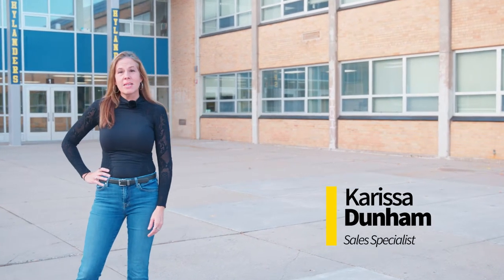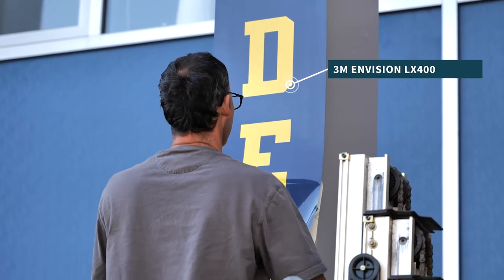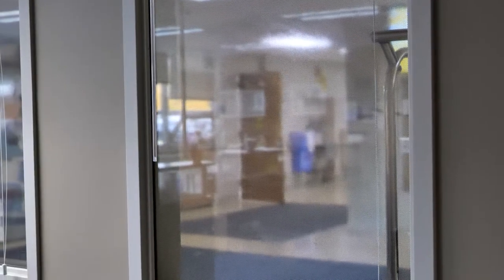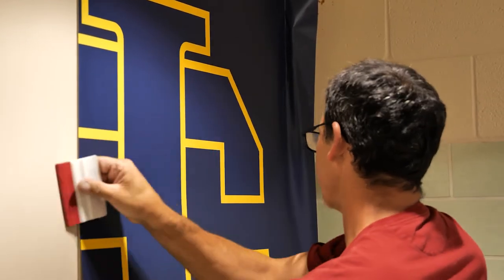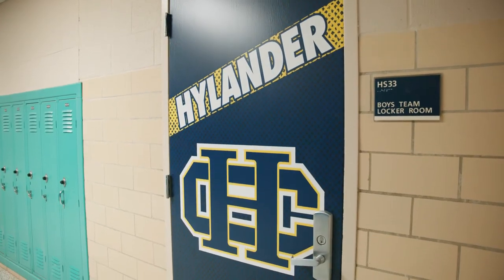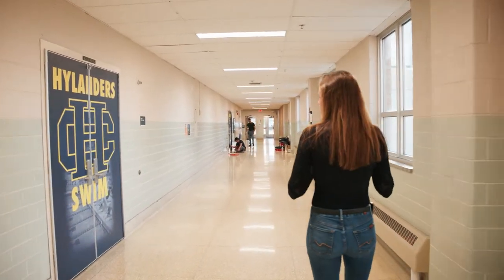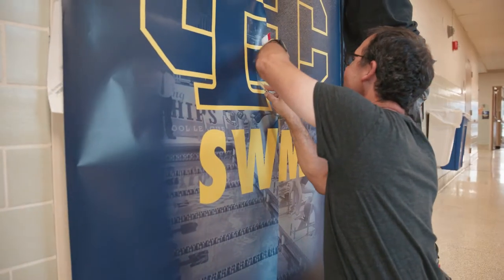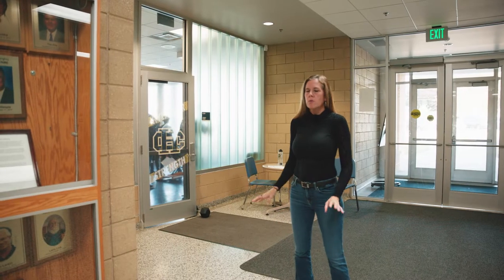That's A Wrap | Vinyl Installation & Tour | Columbia Heights High School x Sun Control of Minnesota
We just completed a project for Columbia Heights High School, and we wanted to give you a quick tour!

Here are the products that were used to bring this vision to life
Perforated Film: 3M IJ67
Standard Print Vinyl: 3M IJ180
Specialty Adhesive: 3M Envision LX400 & LX480